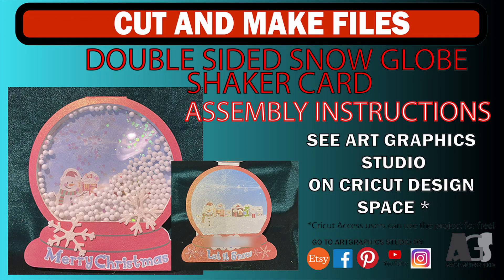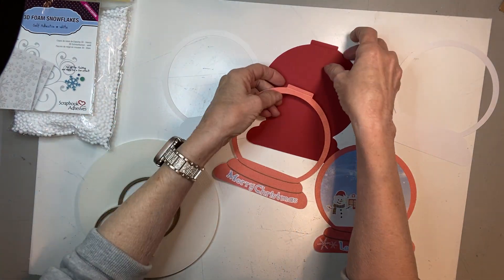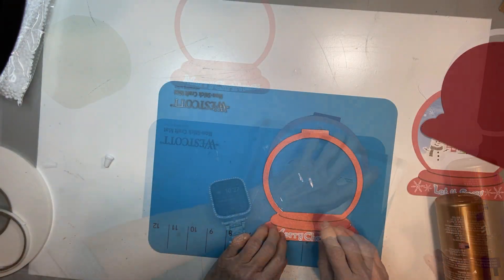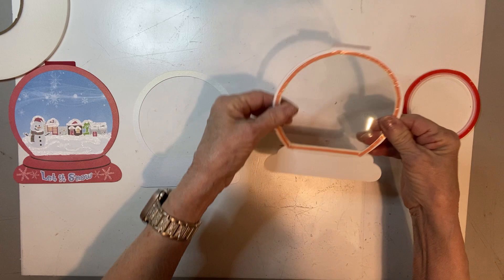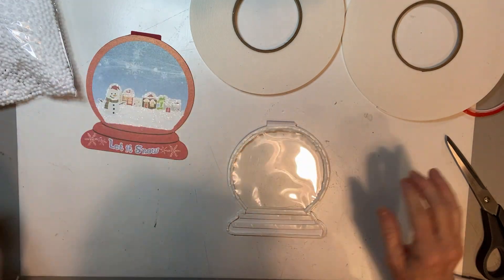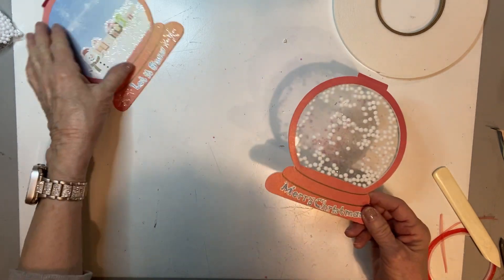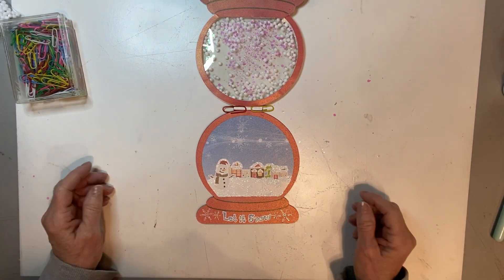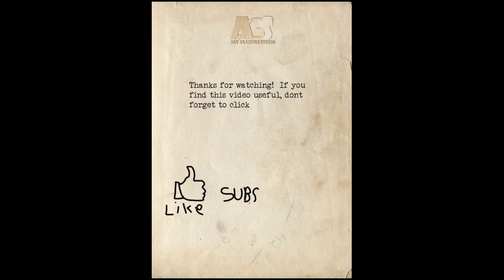Double Sided Snow Globe Shaker Card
This video will show you how to assemble my Double Sided Snow Globe Shaker Card in Cricut Design Space. Go to Cricut Design Space and in the search bar type Art Graphics Studio.  Then scroll down to Community Members and click on Art Graphics Studio.  There you will find all my shared files.  While I do not charge for any of my shared projects, if I have used some of Cricut’s elements in creating my project, and you are not a Cricut Access member, Cricut may want to charge you for certain elements.  ART GRAPHICS STUDIO - Pinterest, Facebook, Instagram and YouTube.